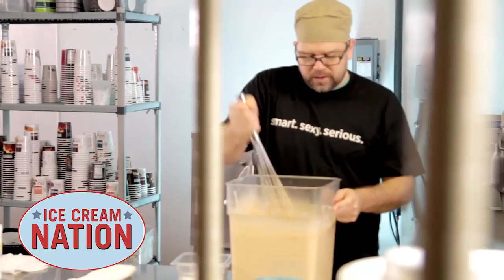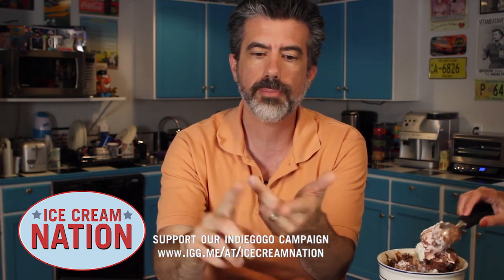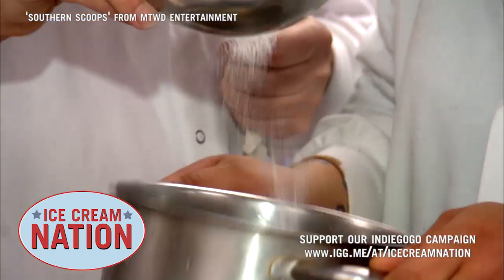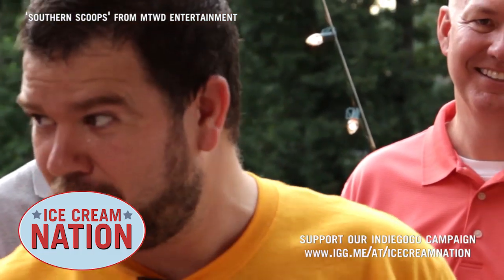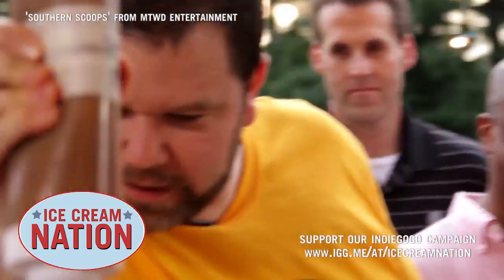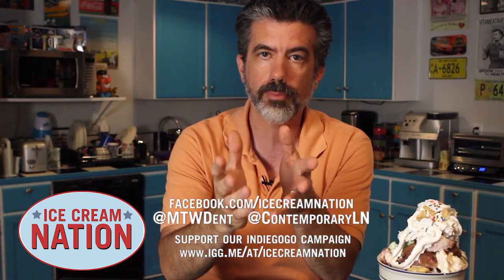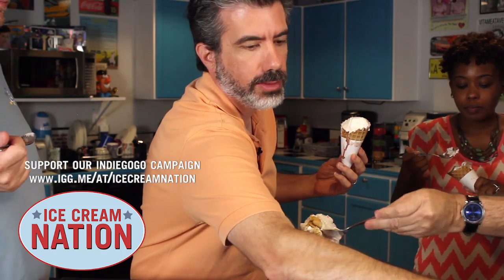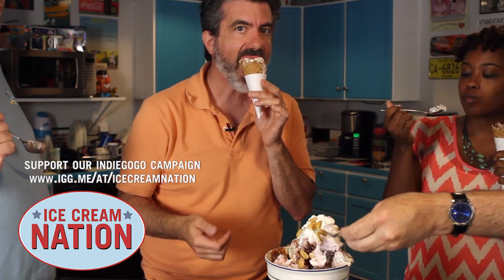Ice Cream Nation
We're almost there! We just need a little bit of your help to get this delicious new show, Ice Cream Nation, off and running.

About the Show:
Gather friends and family around your ice cream maker because Ice Cream Entrepreneur, Chef Keith Schroeder is traveling the country finding unique ice cream flavors and dessert presentations you can re-create at home!